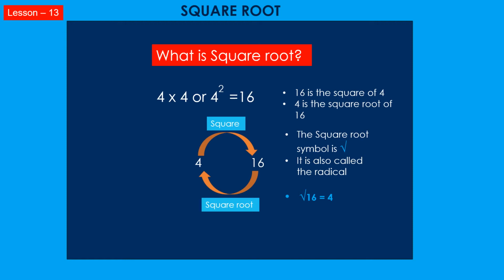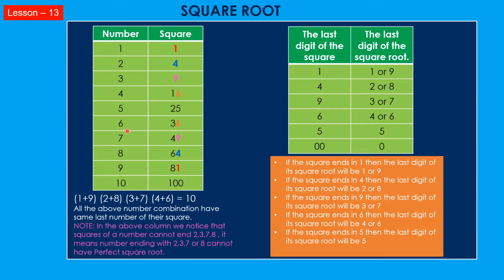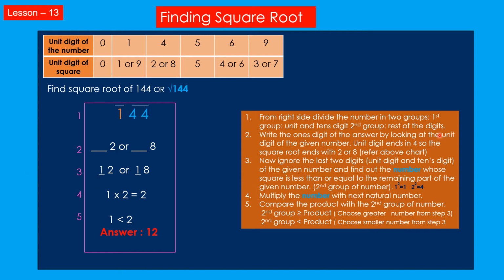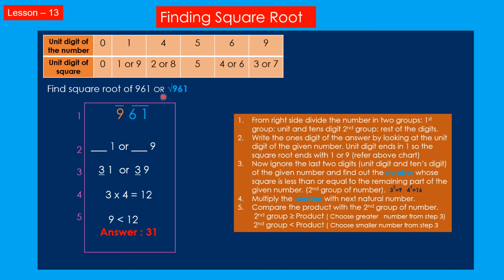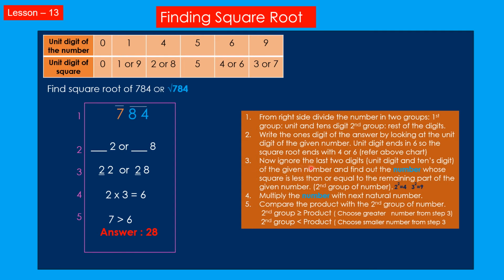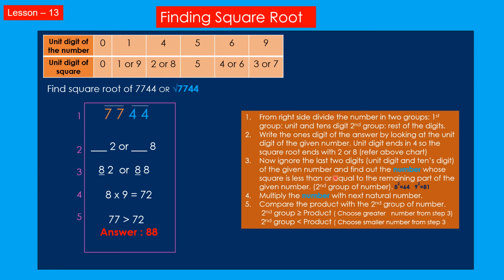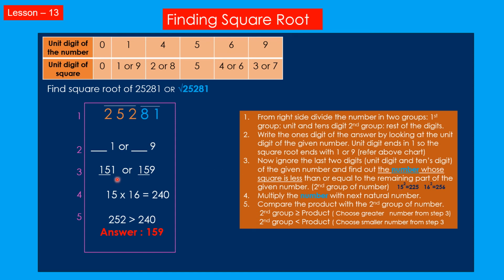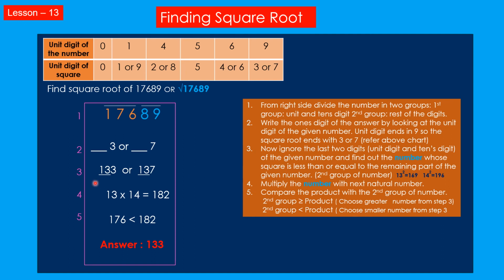Magical way of finding Square root of perfect square numbers Lesson11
This lesson allows you to learn magical way to find squareroot of perfect square number